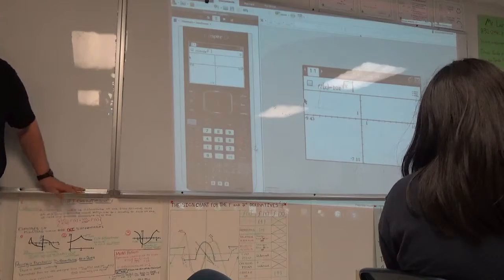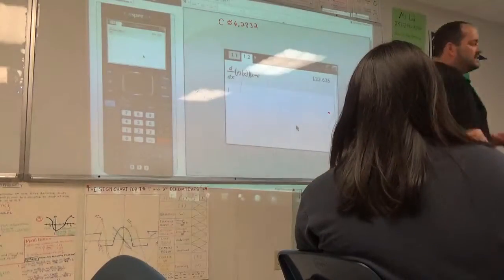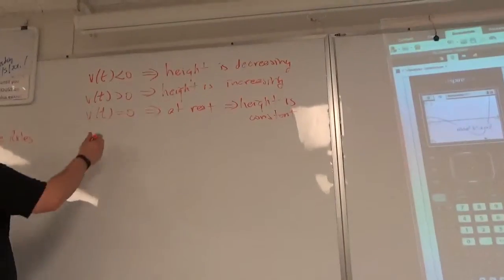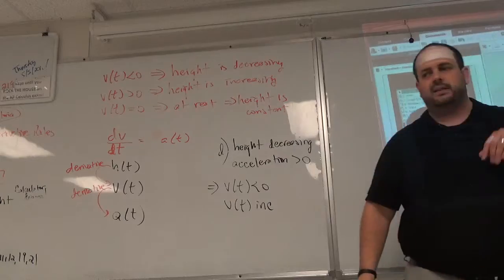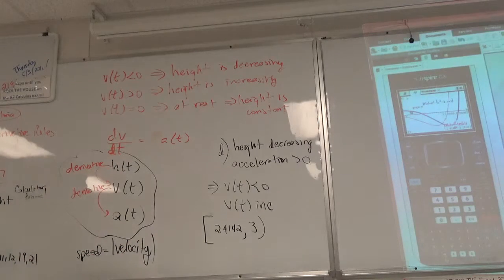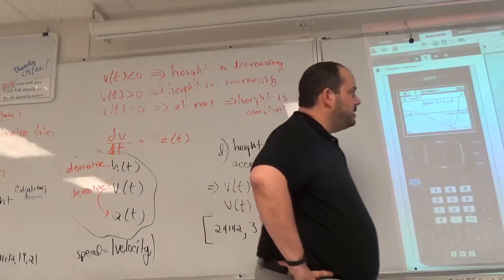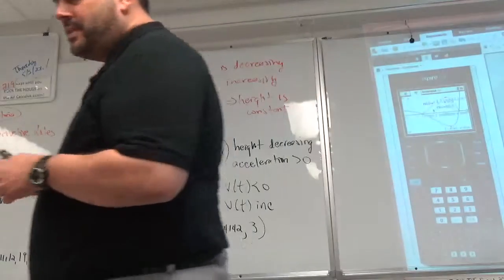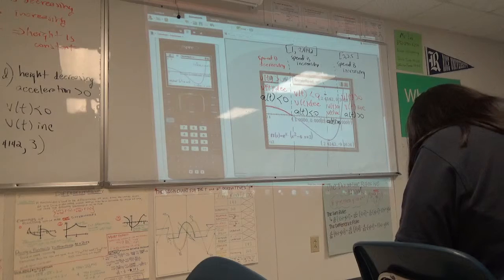Lesson 032 Connecting Calculus and Physics Day 2